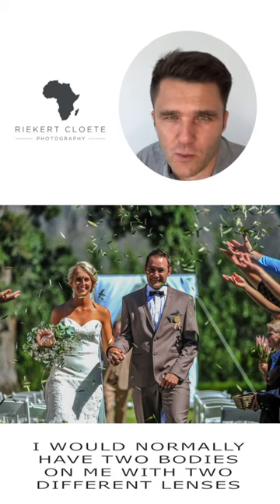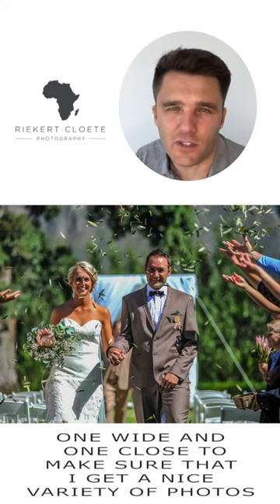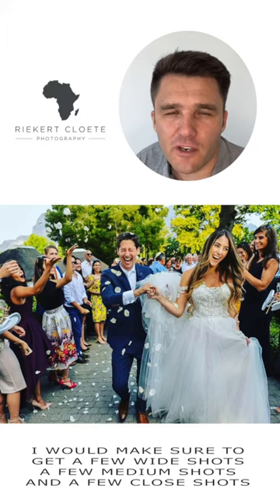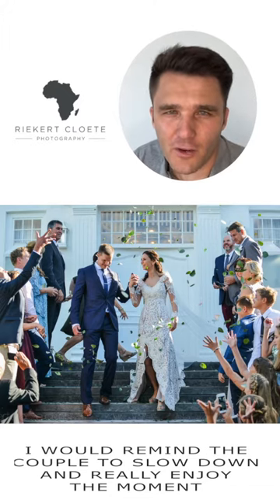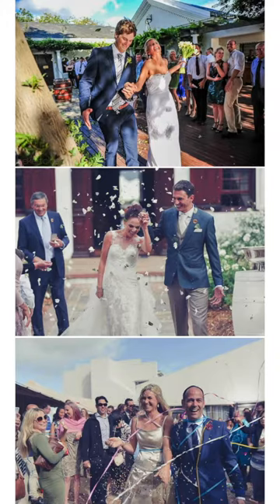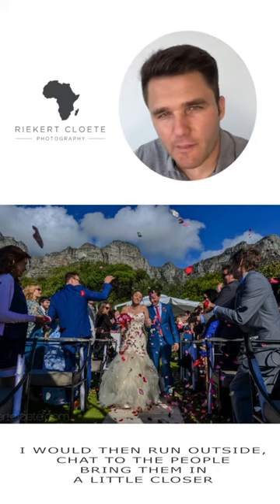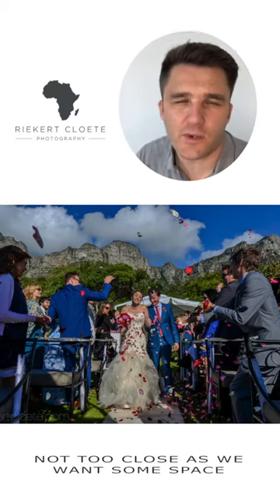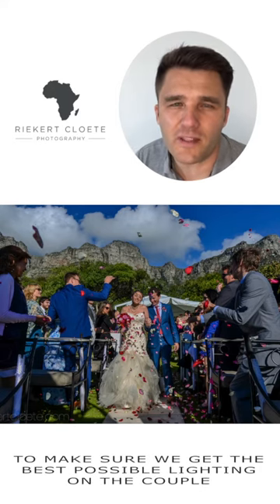Confetti - How to get the shot!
Confetti is everyone’s favorite part of the day

To get that right you have to watch out
For these things

As the confetti is such a fast part I normally shoot Aperture priority

It means I don’t have to constantly change settings

I would normally have two bodies on me with two different lenses

One wide and one close to make sureI get a nice variety of photos

I would make sure to  get a few wide shots , A few medium shots , and a few close shots

I would remind the couple to slow down and really enjoy the moment

I would then run outside, chat to the people
Bring them in a little closer

Not too close as we want some space and If needed I will direct the people
To make sure we get the best possible lighting on the couple